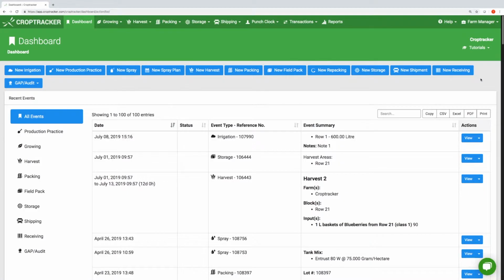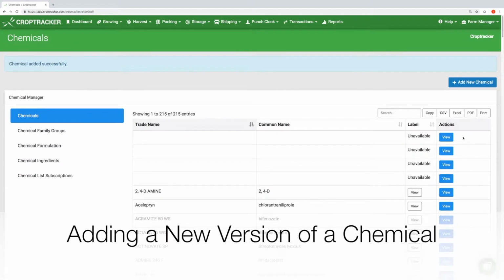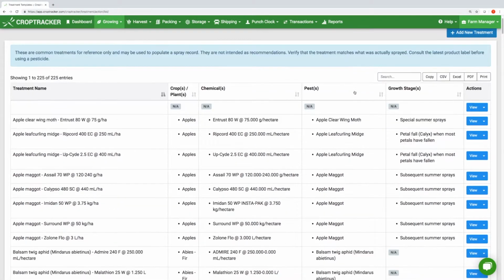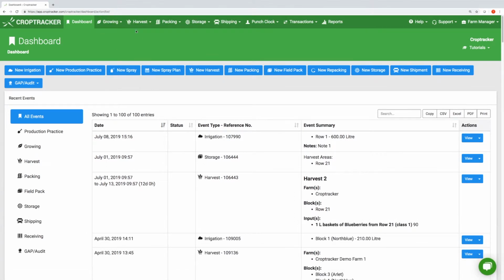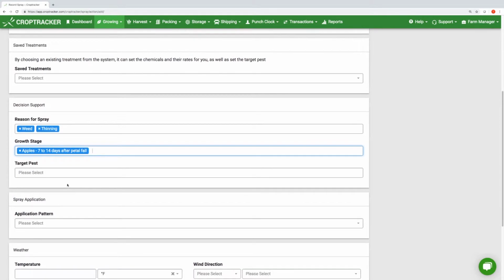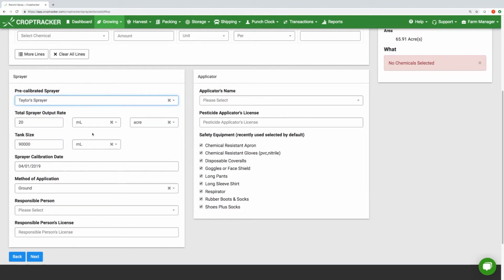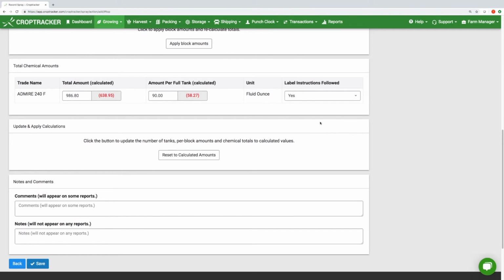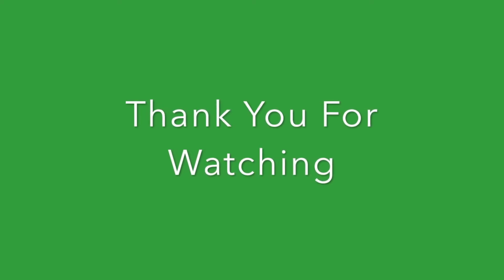Recording A Spray Event Using Croptracker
This video is a demonstration on how to add a spray event using Croptracker's Farm Management Software!